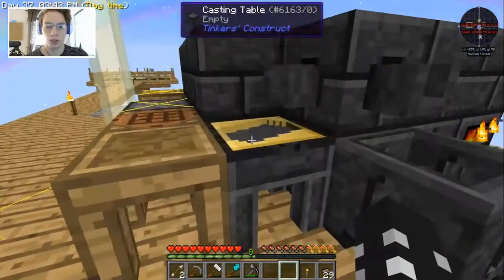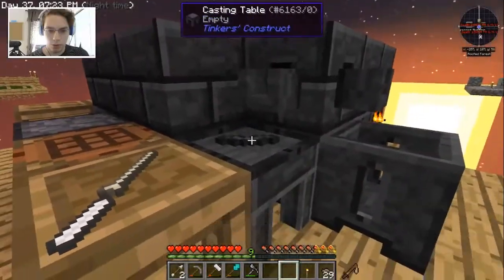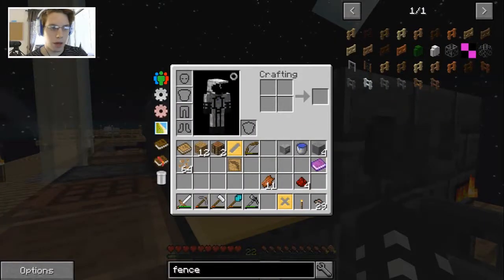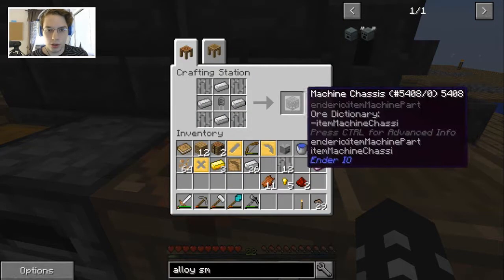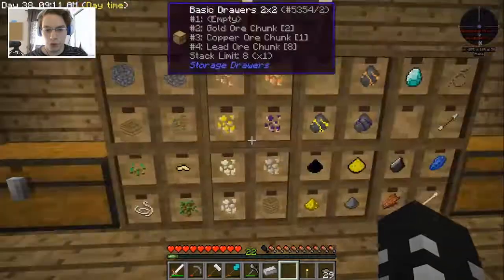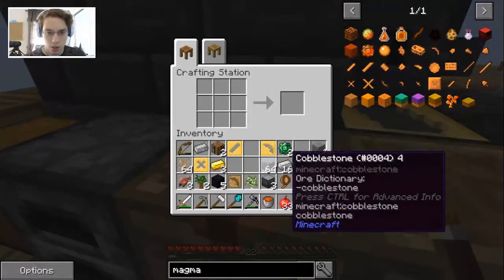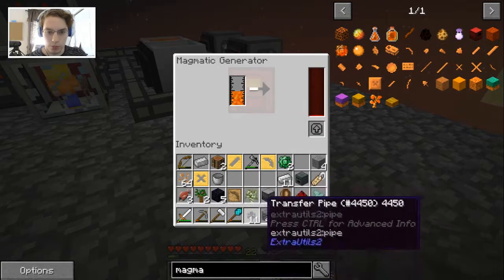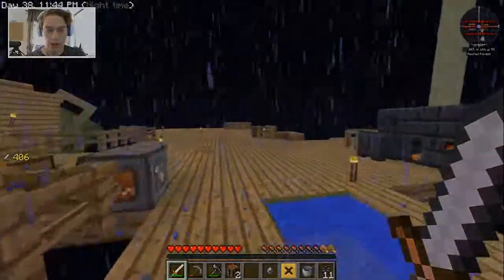MOAR POWER (Sky Factory Part 5)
tinkers construct is hard

I play a variety of games like minecraft, halo, call of duty, battlefield, and I vlog a lot.